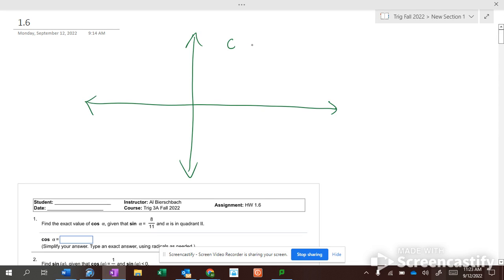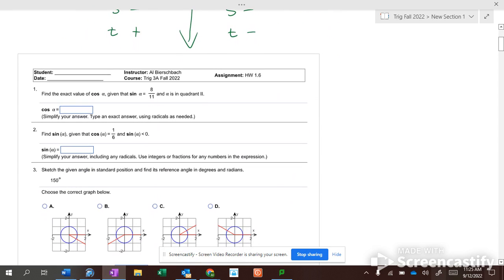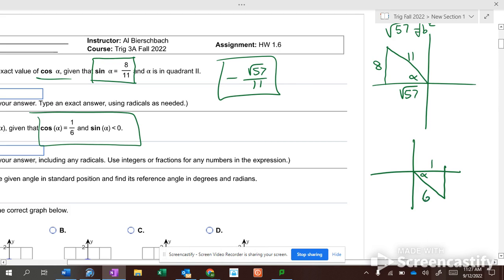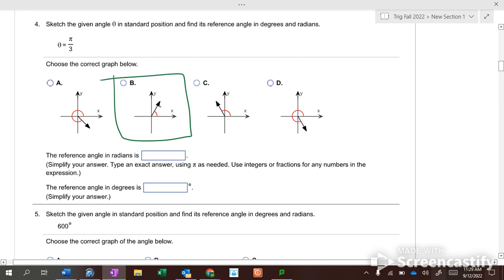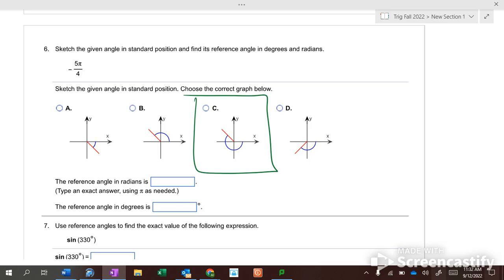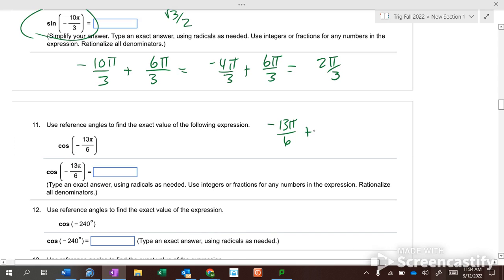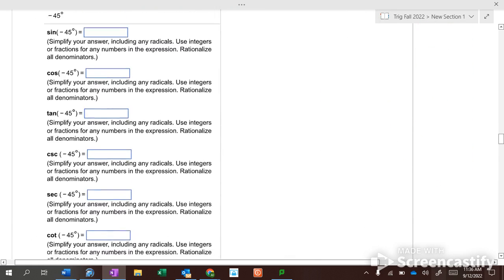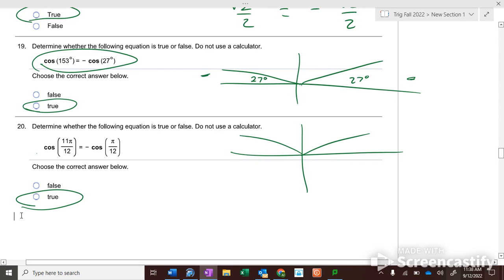Trig 1.6 Reference angles